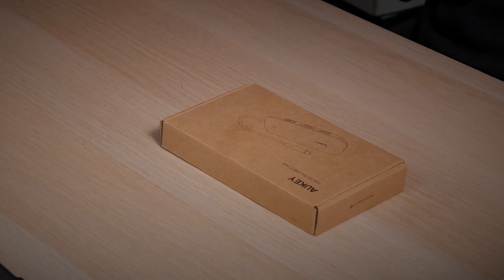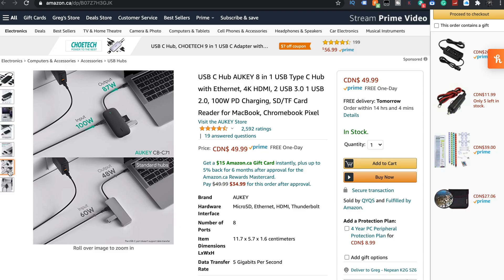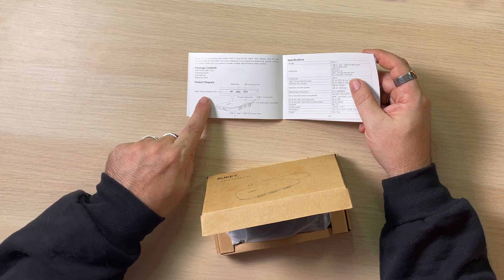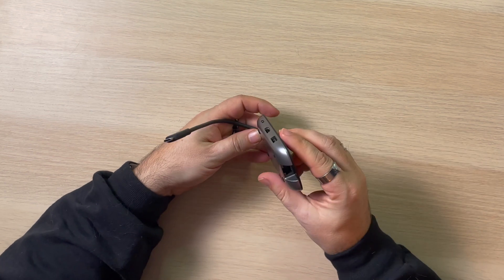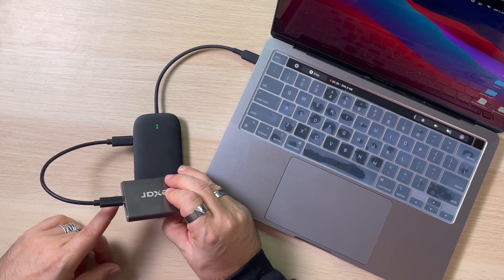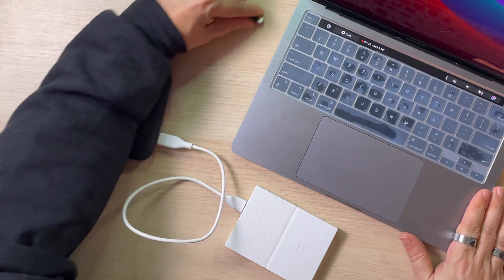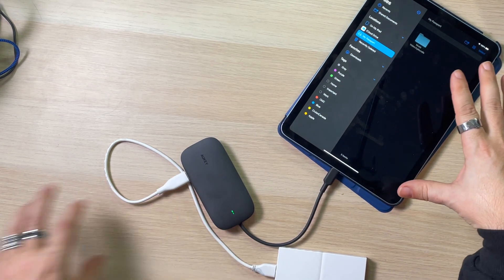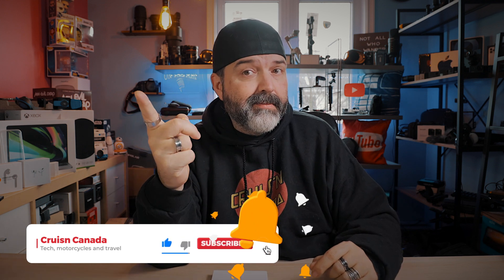AUKEY CB-C71 8 in 1 USB Type C Hub | Our Review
If you have a new (or at least newer) MacBook, MacBook Air or Macbook Pro you are using the one and only USB C port.  Also if you have the iPad Pro or the new iPad Air 4 you are also using that same USB-C port.  And those ports are great and have a lot of flexibility.  But having a USB-C adapter is really important.  These adapters give you the ability to plug in all kinds of devices which is kind of important.  So when Aukey asked if we would like to try their new AUKEY CB-C71 8 in 1 USB Type C Hub we, of course, said yes.  And I have to say that I'm a fan.  The AUKEY CB-C71 8 in 1 USB Type C Hub comes with 2 USB 3 ports, a USB 2.0 port, Micro SD and full-size SD Card reader, Plus 4K/30 HDMI port, and ethernet.  Plus it has a full PD USBC port (PD = Power Delivery).  So the AUKEY CB-C71 8 in 1 USB Type C Hub is a very feature-full adapter.  And one that should keep you happy for some time.  We tried this on both our new M1 Macbook Pro and iPad Air 4 and it worked flawlessly.  A great option for those looking at getting an adapter for their new Macbook or iPad.

Pick up your AUKEY CB-C71 8 in 1 USB Type C Hub below.
Amazon (US)
Amazon (Canada)
Amazon (UK)
Amazon (Germany)
Amazon (Italy)
Amazon (France)
Amazon (Spain)

@AukeyOfficial This product was sent to us, but we were not told what to say and all opinions on this product are our own and have not been swayed by the company who provided the product. This product was sent to us, but we were not told what to say and all opinions on this product are our own and have not been swayed by the company who provided the product.